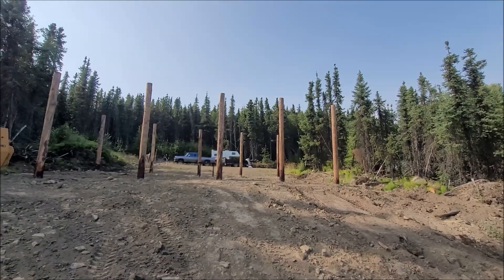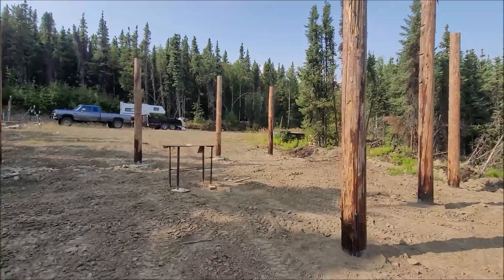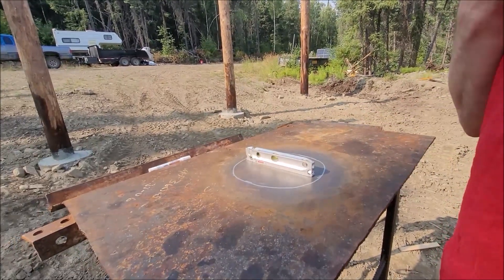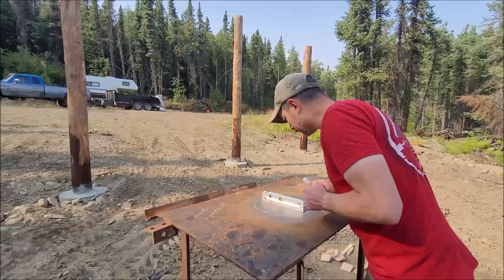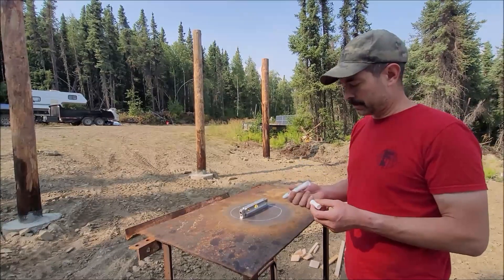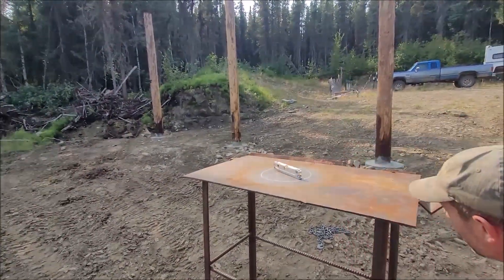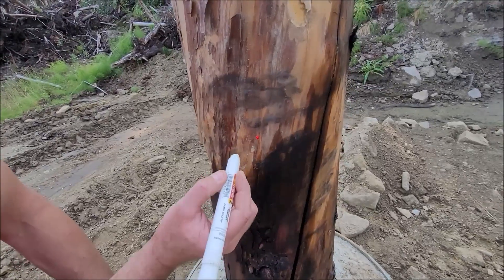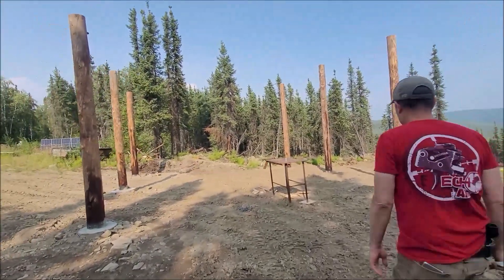Pole Barn building part 2, marking poles using laser level.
Marking poles using a laser level, from these reference points I will measure  the height to cut off poles.